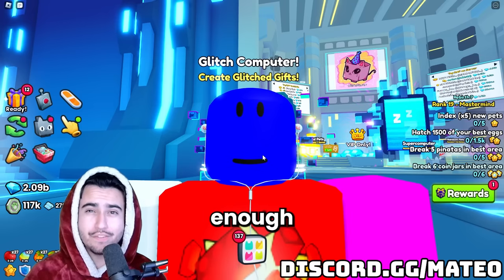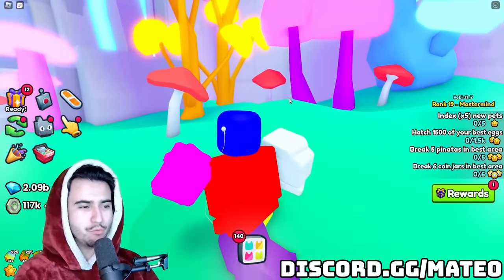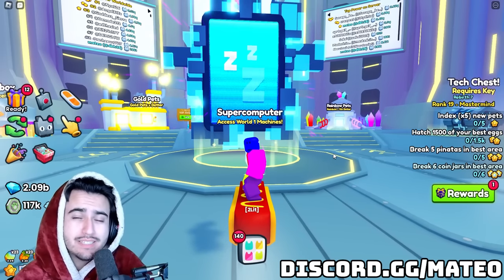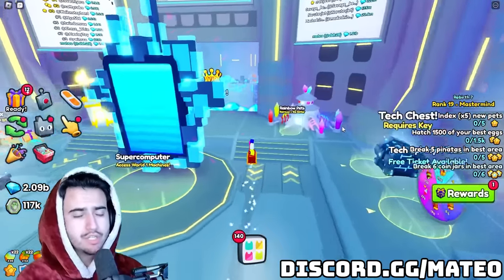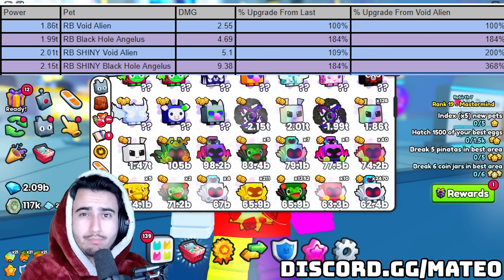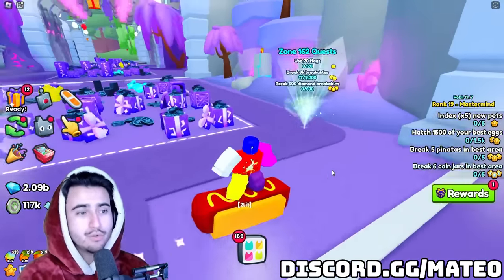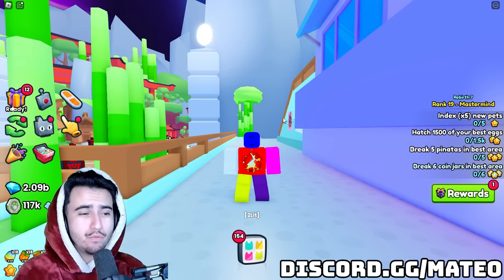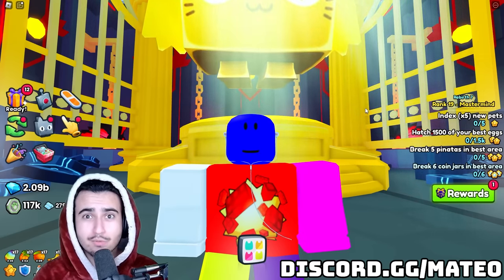Do Major Damage After The Update With These 5 Secrets In Pet Simulator 99 (Max Damage Guide)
I teach you how to do enough damage even after the nerfs in this past update!

Join up the discord for daily giveaways and access to the spreadsheets I used in this video!